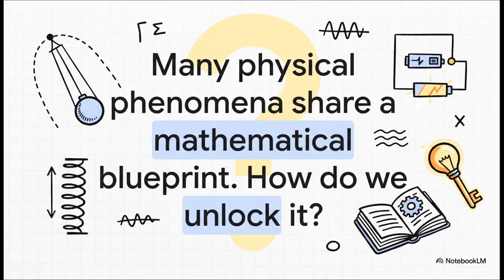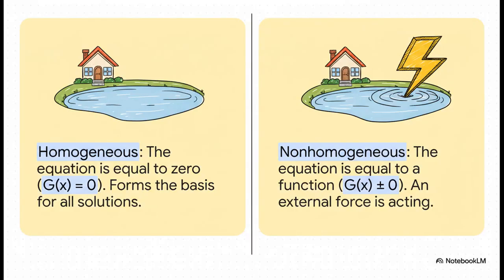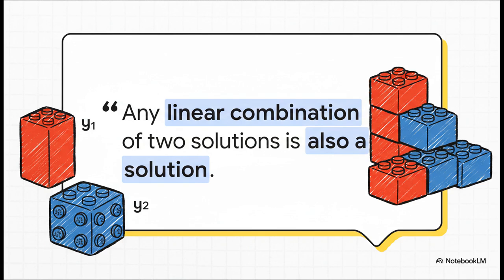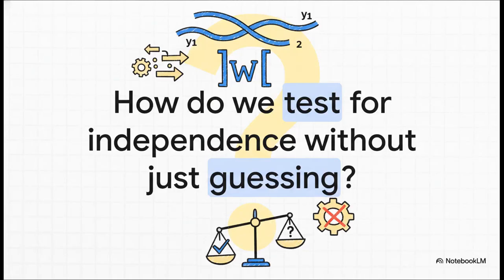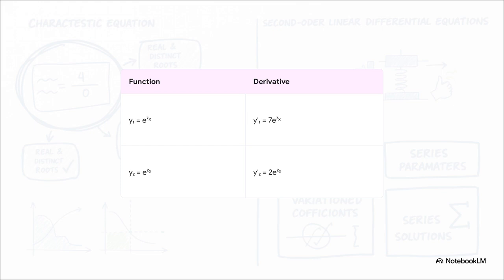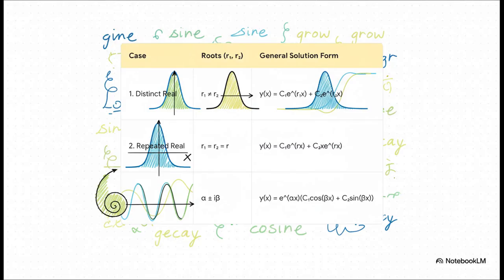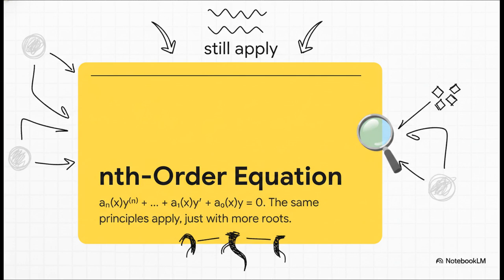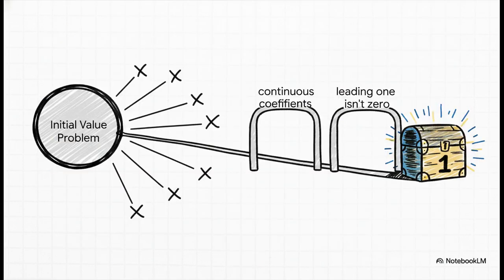2.1 Summary (Your DE Toolkit)